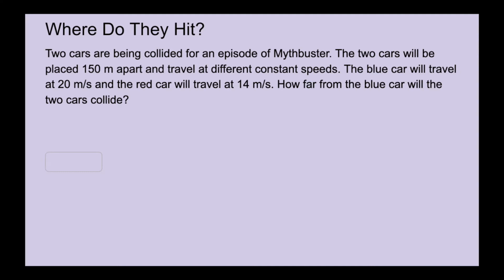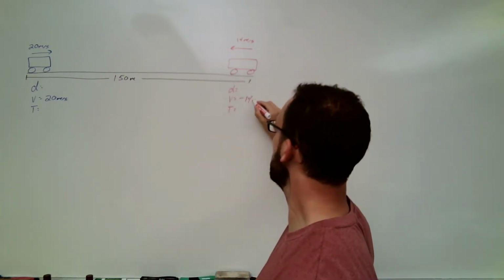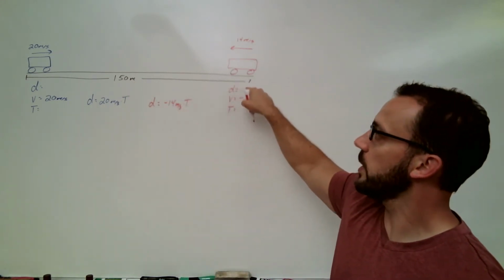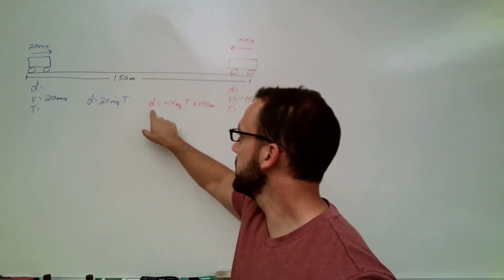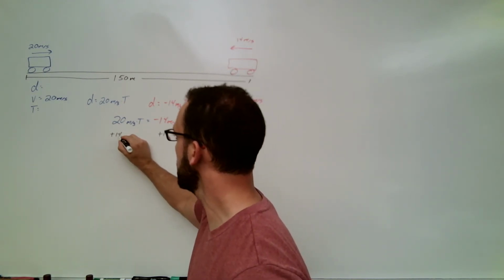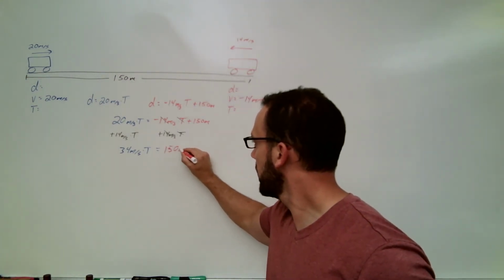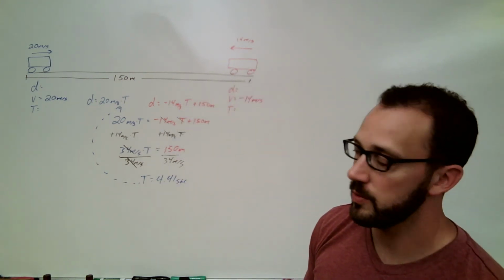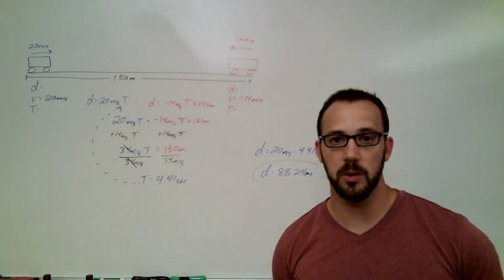Where Do They Hit?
This is a problem where two constant velocity objects move toward one another and we will find the place where the two objects meet.